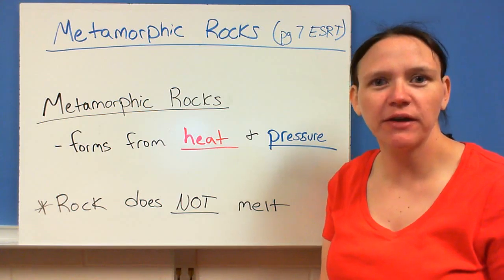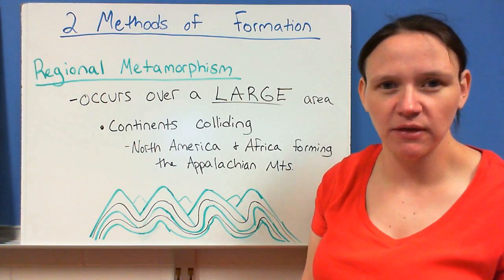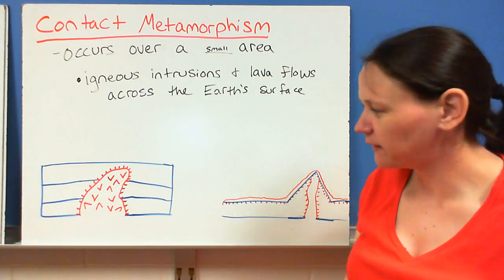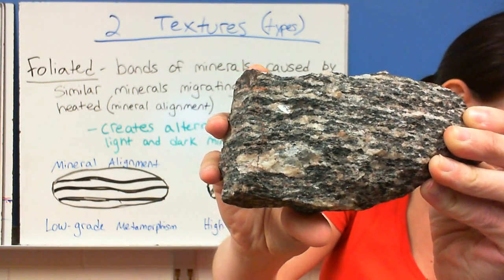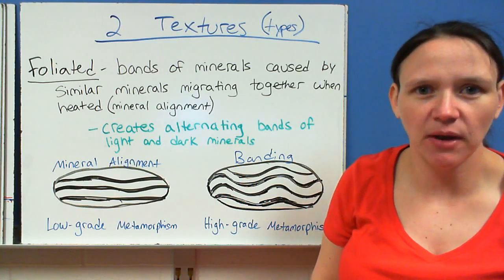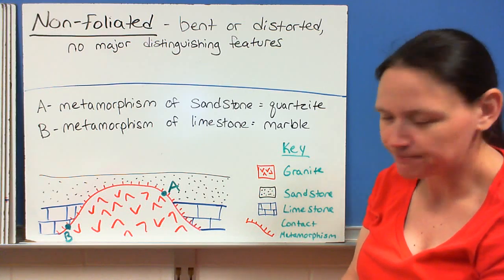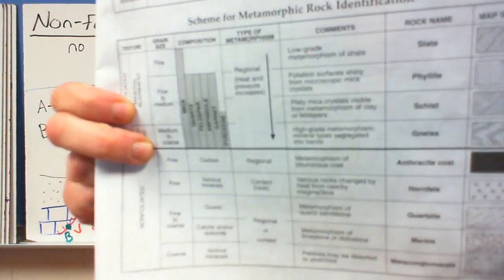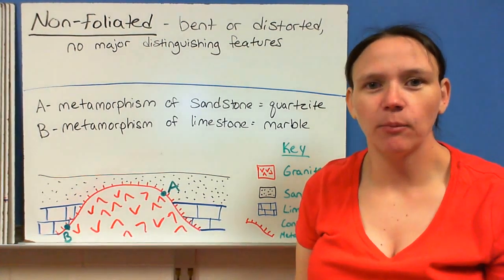8.2 Metamorphic Rocks